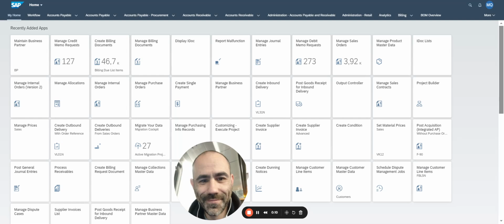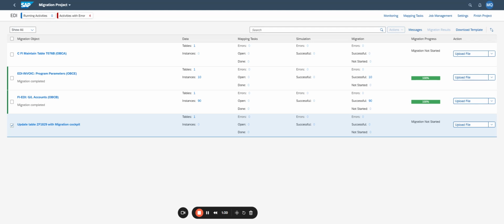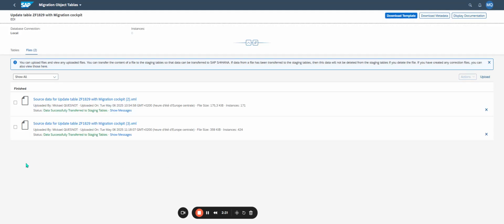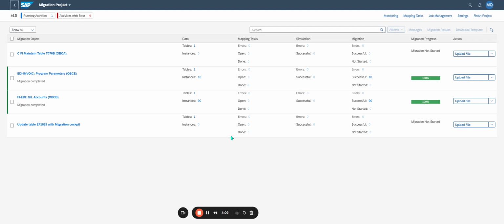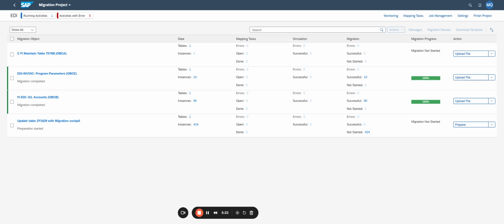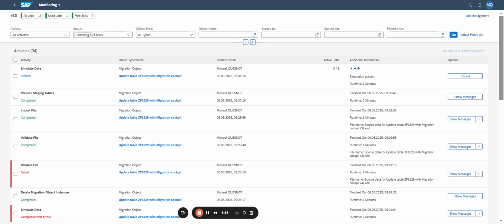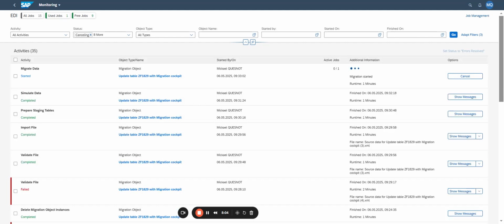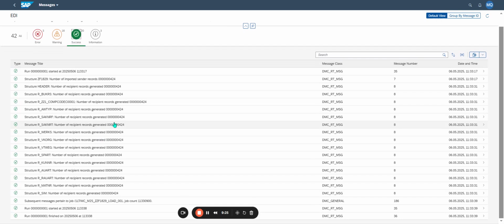🤩 SAP for Beginners Moving Data to S 4HANA Meet the 'Migrate Your Data' App!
Implementing SAP S/4HANA means moving all your old business information (customers, vendors, materials, open orders, etc.) from your old systems into the new SAP system. This is called Data Migration.

Instead of building complicated tools from scratch, S/4HANA gives you a powerful, built-in app called 'Migrate Your Data' (part of the Migration Cockpit)! ✨ It comes with pre-set ways to move common types of data.

One popular way to use this app is by filling simple files (like Excel templates) and letting SAP guide you through loading that data.

Here’s a super simplified step-by-step idea of how it works using this template approach:

Choose WHAT Data to Move: In the app, you start by picking the "Migration Objects" you want to work with. Think of these as categories like "Customers," "Materials," "Open Purchase Orders," etc. You add these to your migration "Project."

Download & Fill the Template: For each type of data you selected, you download a specific template file (often an XML file that opens in Excel). This file has columns for all the information SAP needs. You fill this file with your old data.

Upload Your Data: You upload your filled template file back into the 'Migrate Your Data' app. SAP gets your data ready in a temporary holding area.

SAP Checks & Prepares: The system does some initial checks on your uploaded file to make sure the structure is correct.

Map Your Data (Tell SAP How Things Match): This is a key step! You need to confirm how the data in your file matches the settings in your new S/4HANA system. For example, if your old data says "US" for United States, you confirm that matches how "United States" is set up in S/4HANA. You do this mapping in the app.

Simulate (The Test Run!): Before loading data for real, you run a simulation. SAP pretends to load the data and tells you if there are any errors based on your S/4HANA configuration. This helps you fix issues before impacting your live system! ✅

Migrate (Load Data for Real!): If the simulation is successful, you give the command to Migrate! SAP takes the data from the temporary area, applies all the mapping and rules, and loads it into your actual S/4HANA tables.

Why this app is great for migrations:

It's included with S/4HANA!

It provides pre-defined templates and logic for many standard data types.

It guides you step-by-step through the process.

The simulation step helps catch errors early.

The 'Migrate Your Data' Fiori app makes the often-daunting task of moving to S/4HANA much more structured and manageable!

Have you used the Migration Cockpit or this Fiori app? Share your experience! 👇